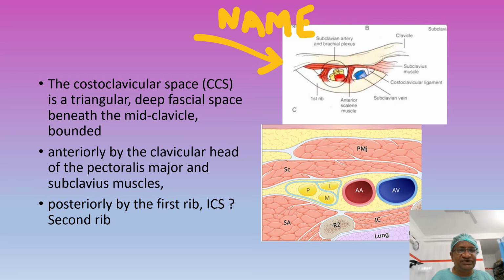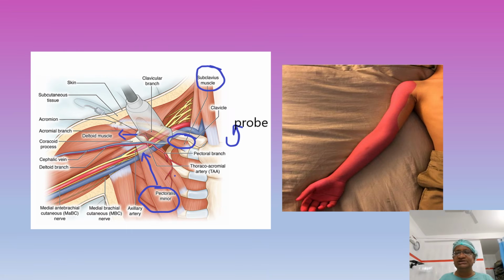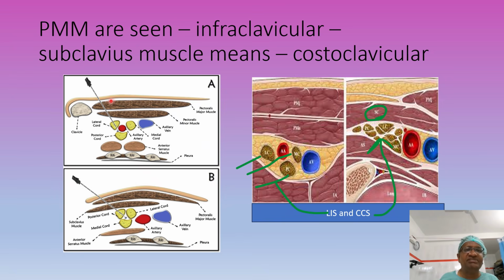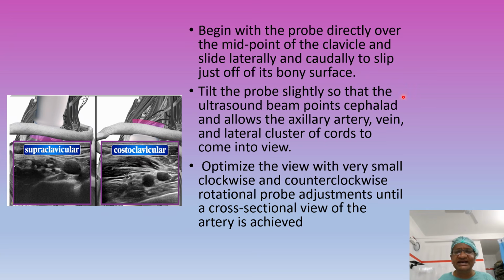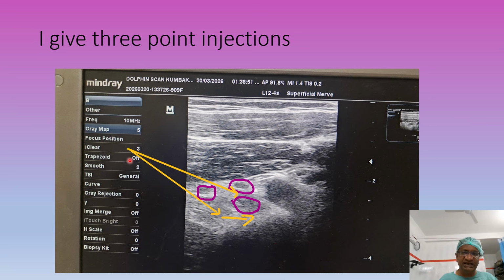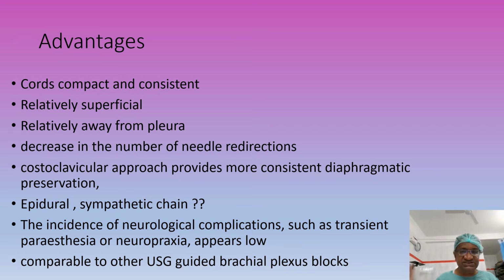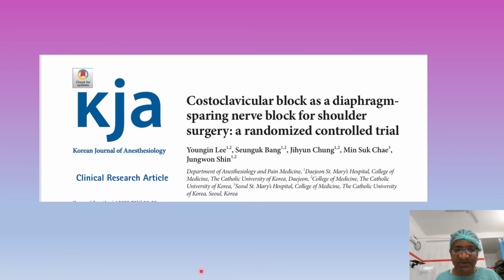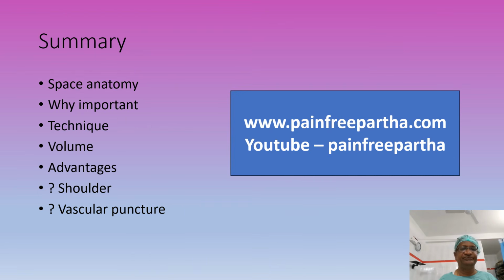Costoclavicular brachial plexus block | Dr.S.Parthasarathy MD, DNB, PhD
This video describes the costoclavicular brachial plexus block